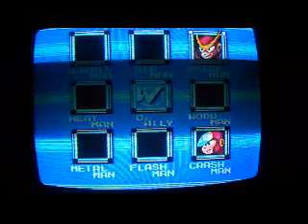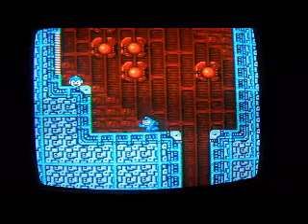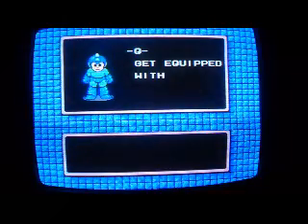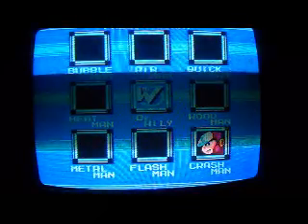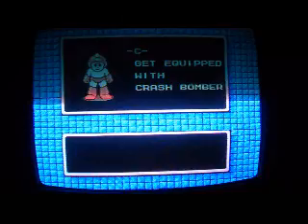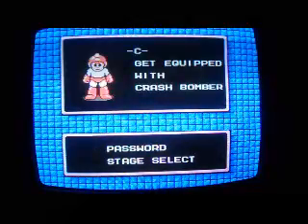Let's Play Mega Man 2 - Part 4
Part 4 featuring Quick Man and Crash Man's levels